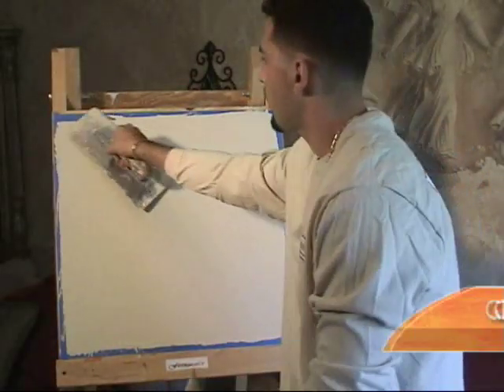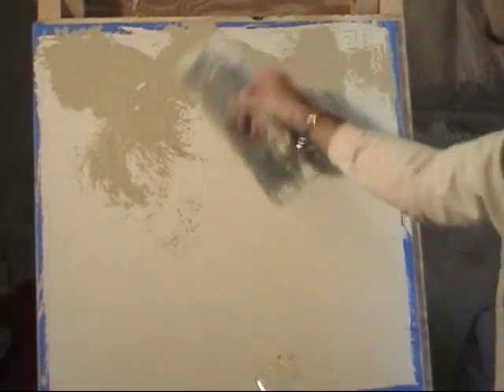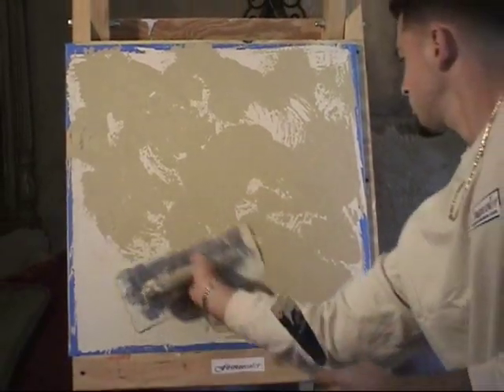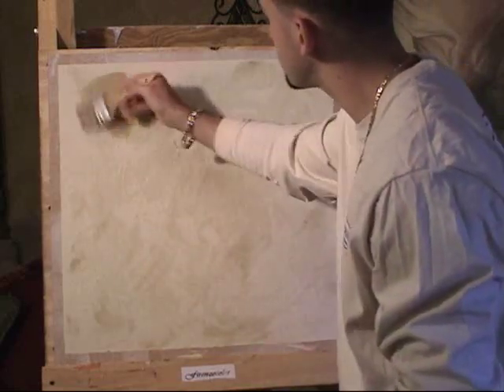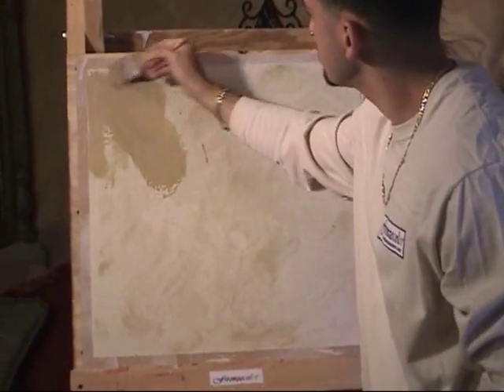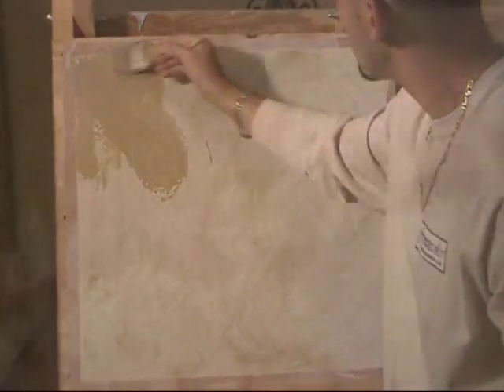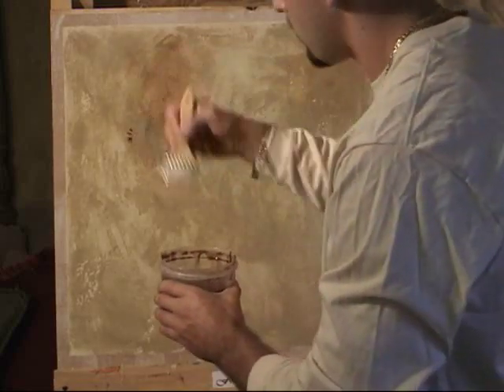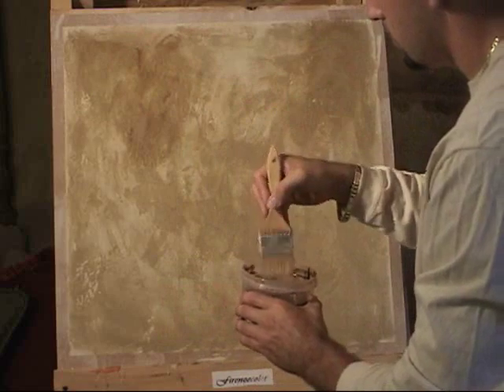Venetian Plaster "Antico Tatto Color Wash"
FOR FULL LENGTH VIDEOS AND OVER 100+ FREE LESSONS COVERING EVERYTHING FROM EXTERIOR TECHNIQUES THROUGH CEILING APPLICATION!!!

DESCRIPTION: Venetian Plaster "Antico Tatto Color Wash" application.